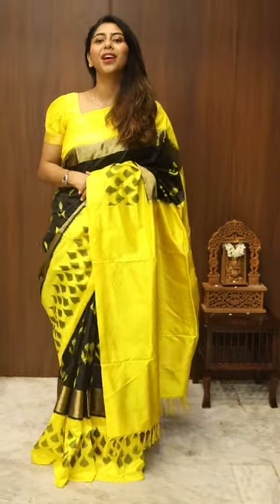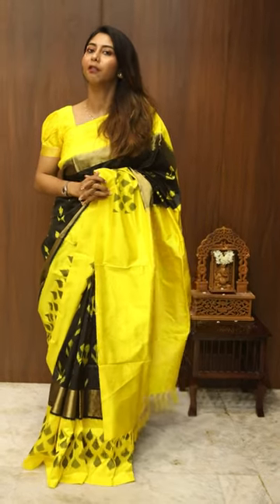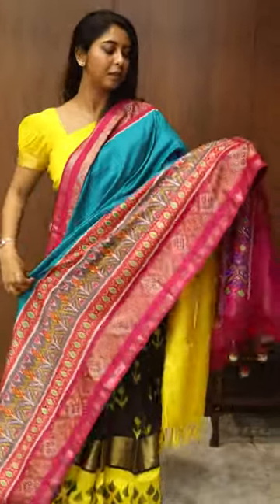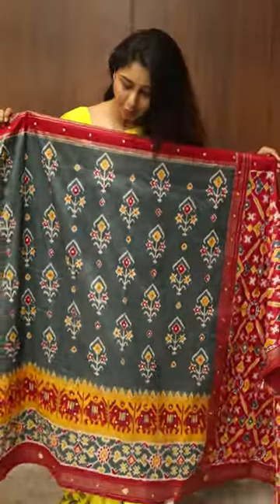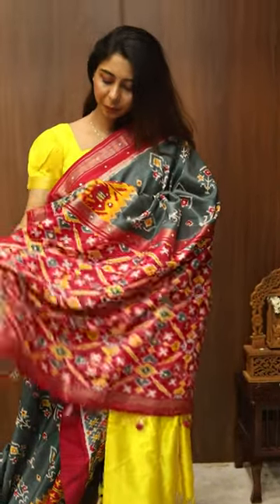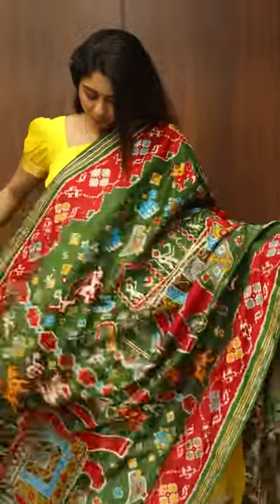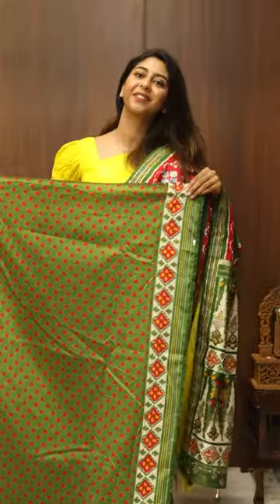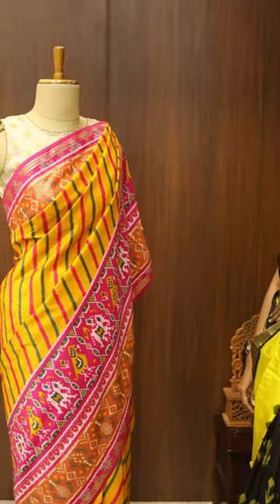Semi Tussar sarees | Rajmahal Silks, Madurai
Semi Tussar sarees captivate with a lightweight porous texture and an understated sheen. Our beautiful range of semi tussar sarees appeals with vibrant hues, eye-catching color combinations, aesthetic prints, and suave sophistication. They are beautifully suited for all your life moments!